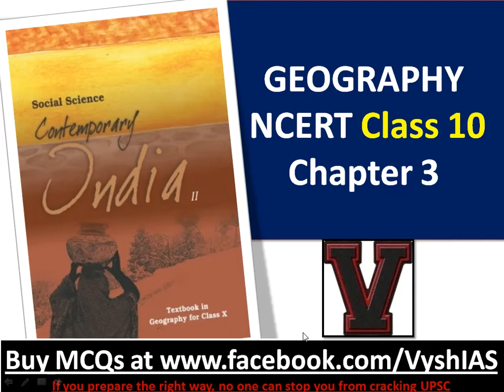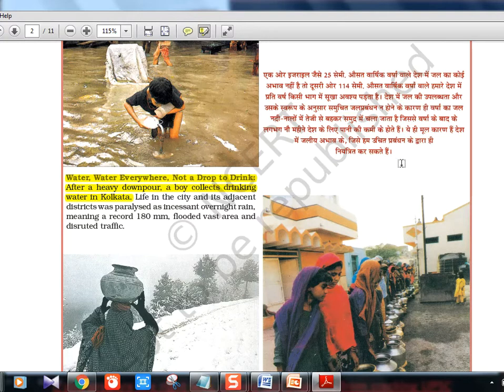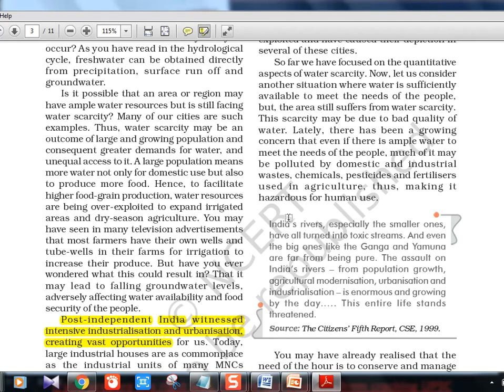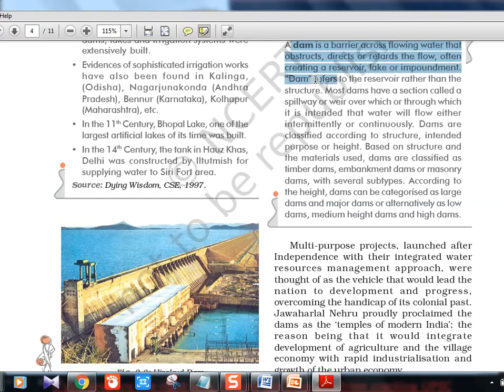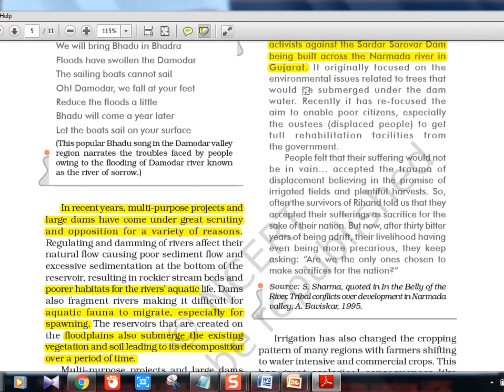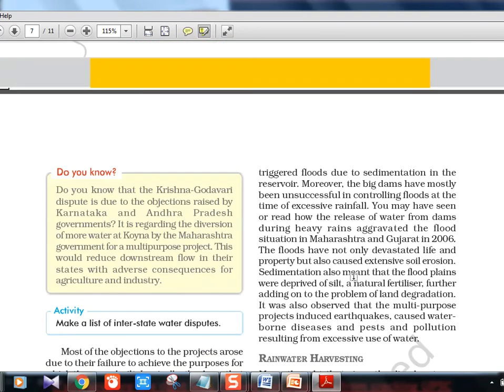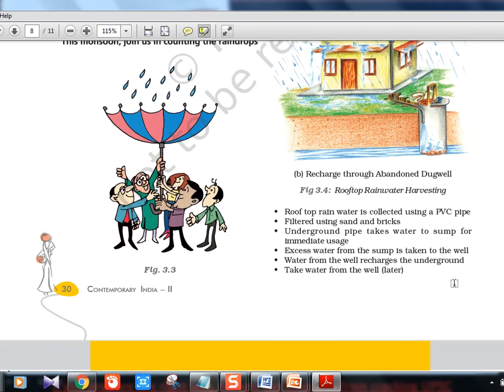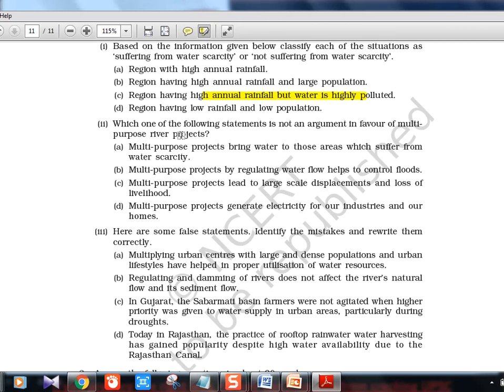Geography NCERT Class 10 - Ch 3